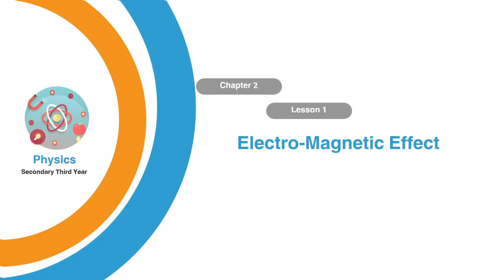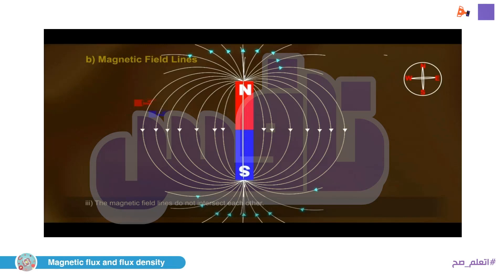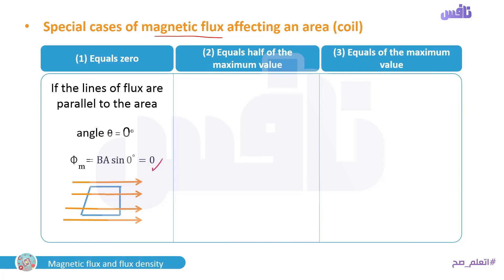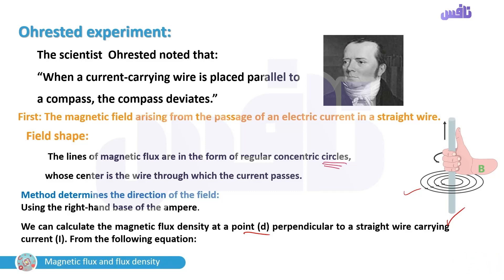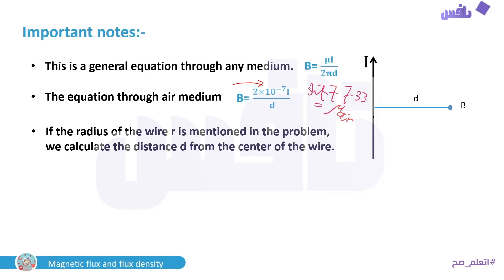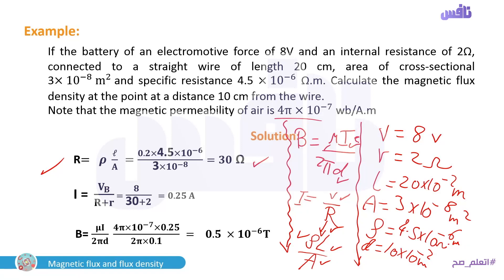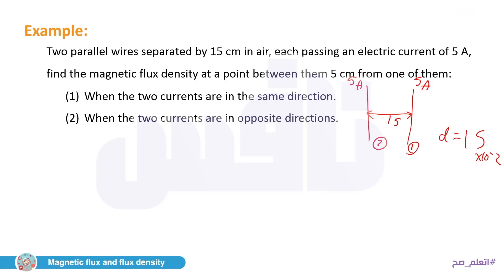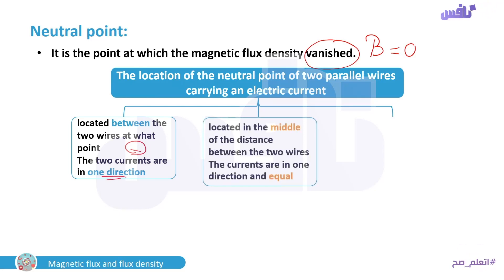Unit 1 - Chapter 2 - Lesson 1 - Magnetic Effects of Electric Current s